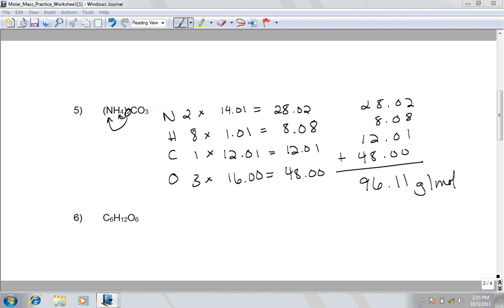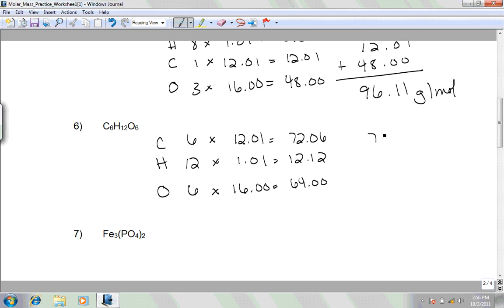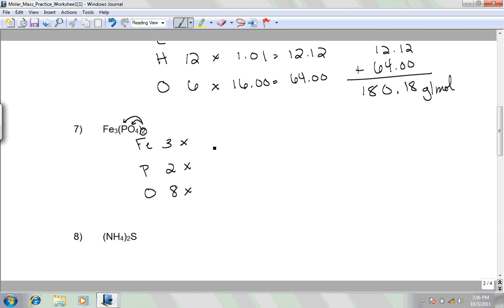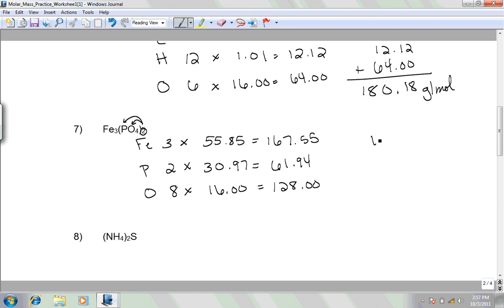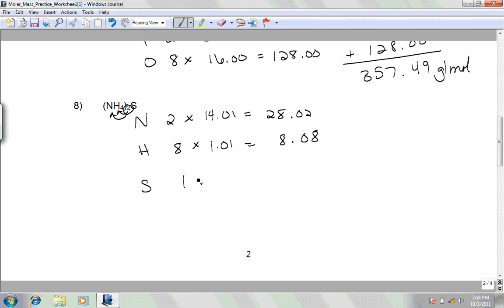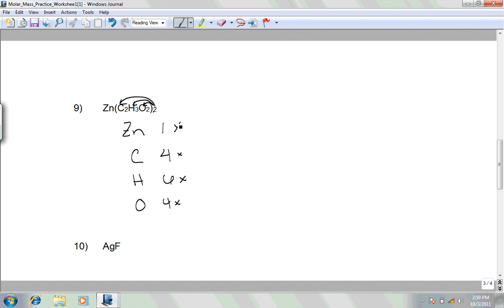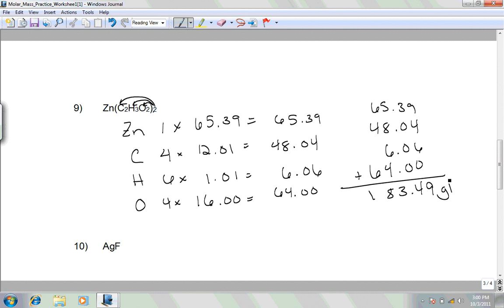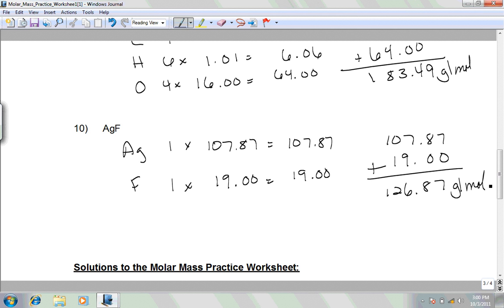molar mass practice worksheet 6 to 10